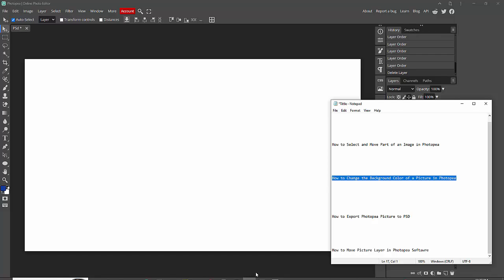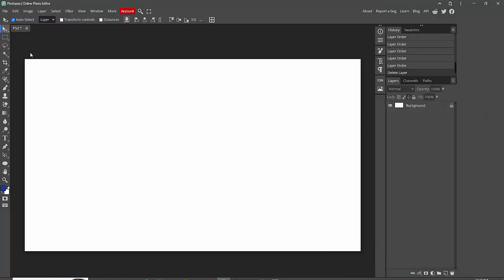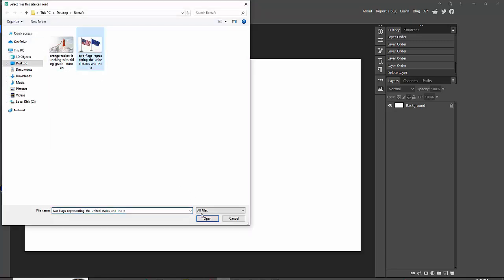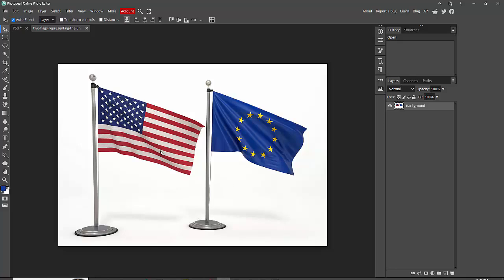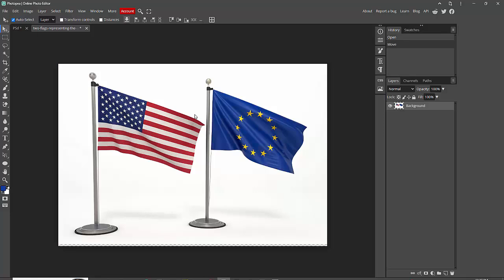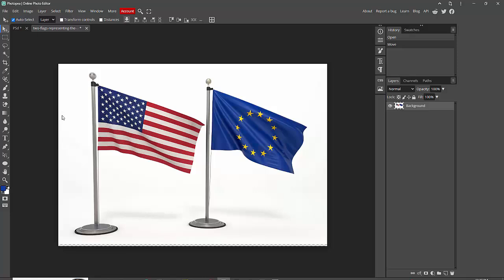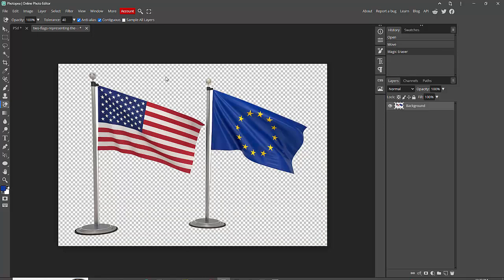How to Change the Background Color of a Picture in Photopea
Want to give your photos a fresh look? 🎨 In this tutorial, you’ll learn how to change the background color of a picture in Photopea step by step. Whether you’re editing product photos, designing for social media, or just experimenting with creative edits, Photopea makes it easy to transform your images without expensive software.

I’ll show you how to:
✅ Remove or isolate the background
✅ Apply a solid color background
✅ Customize and adjust colors to fit your design style

Perfect for beginners and anyone looking to enhance their photo editing skills!

how to change background color in Photopea, change picture background in Photopea, Photopea tutorial for beginners, photo editing in Photopea, background color change tutorial, free online photo editor, how to edit photo background, graphic design Photopea